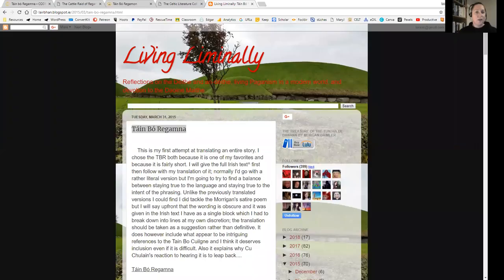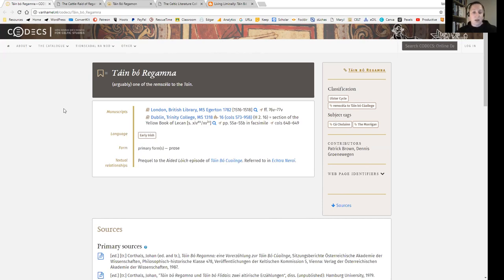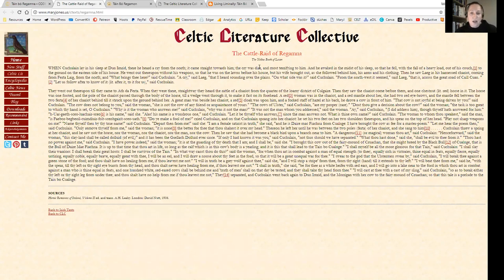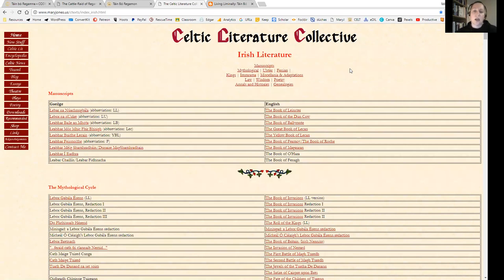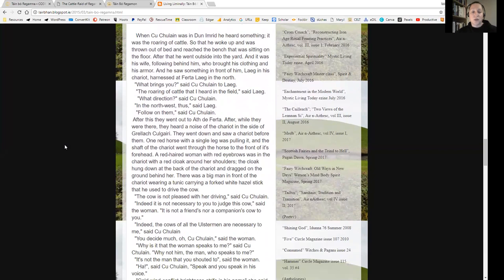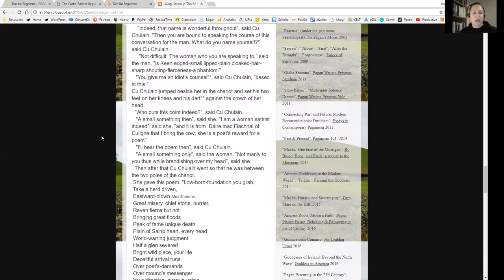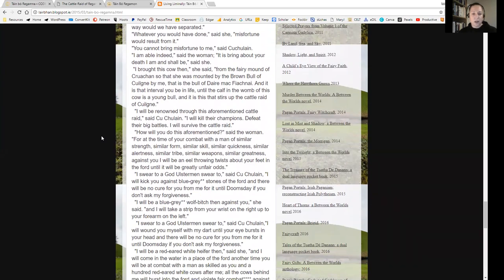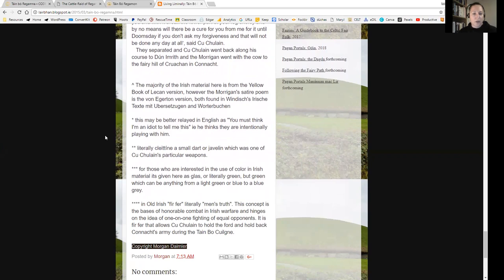Mórrígan Lore - a Reading of the Táin Bó Regamna